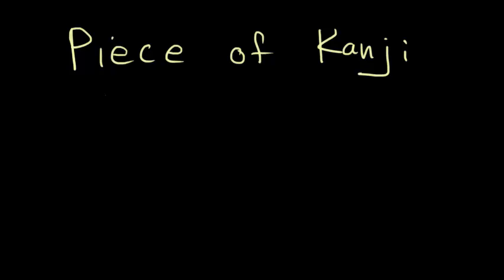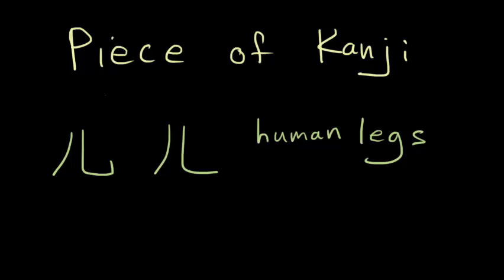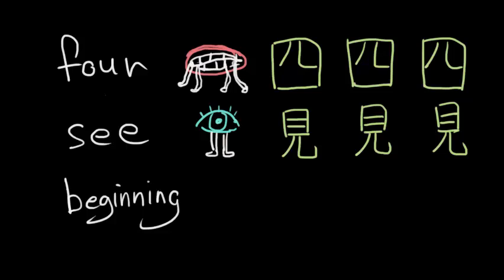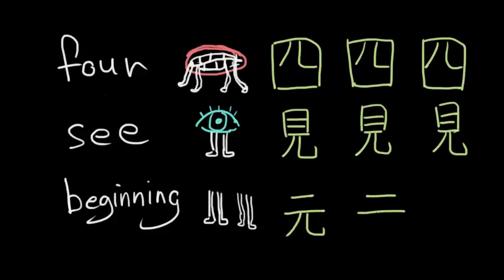Visualize the Kanji - Lesson 3 (Draft 2)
Learn how to visualize and write the number 4, "see" and "beginning."

This video also introduces "pieces" of kanji which can also be called "primitives."

Honest feedback and critique requested, thanks!